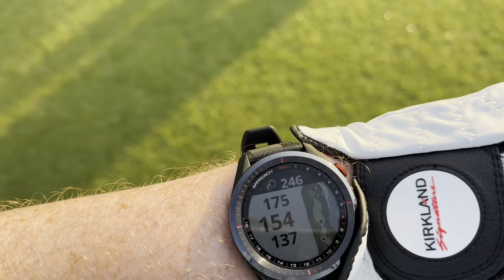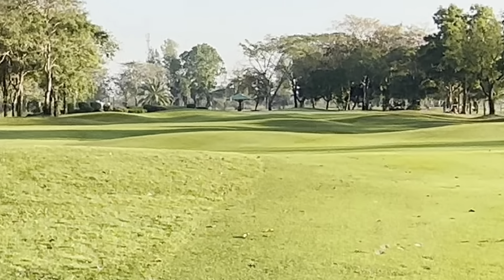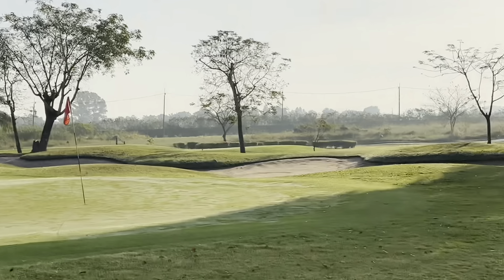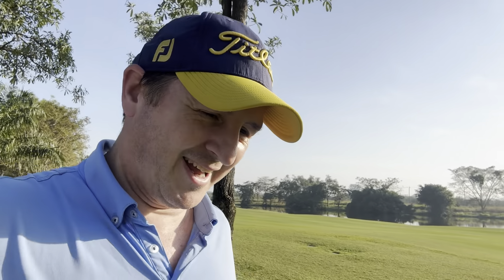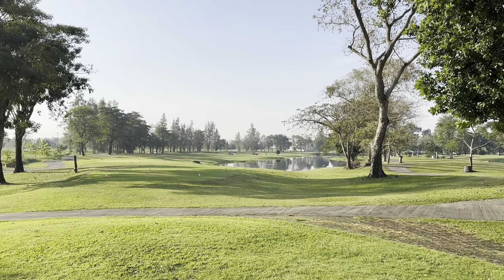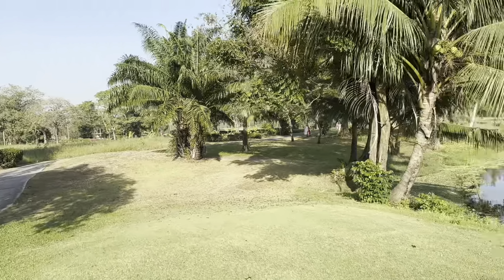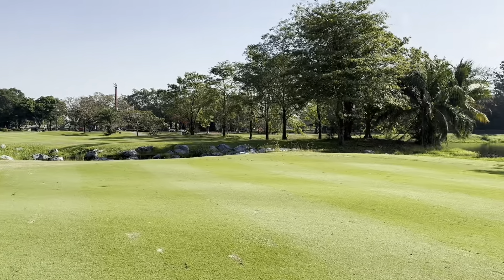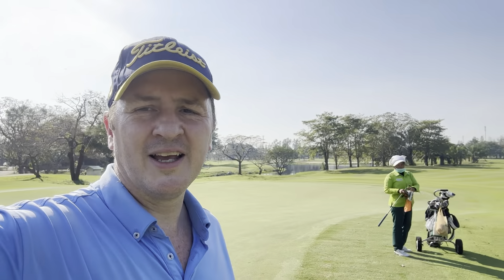Golf in Thailand - Windsor Park GC - B Course Vlog (563)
Coach Dad is on a golfing break for a few days in Thailand, Bangkok and today at Windsor Park GC Course B. Join him for a guide to the course from the tips and see how to get round the course.

Conditions as usual in Bangkok are perfect, 32 degrees and blue sky, perfect.